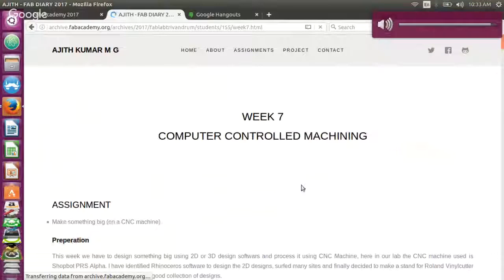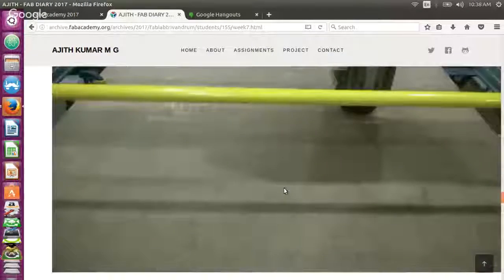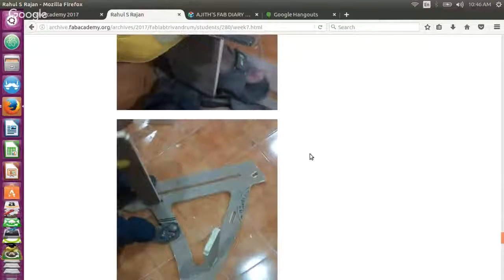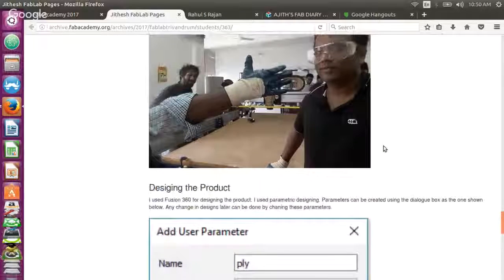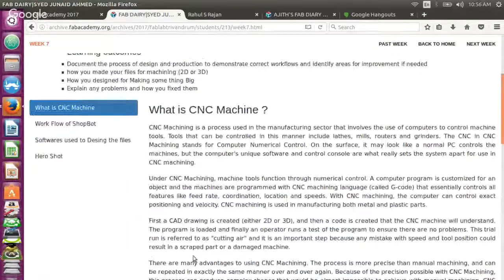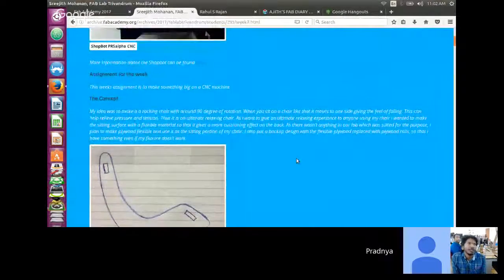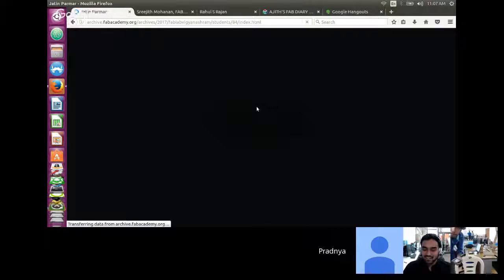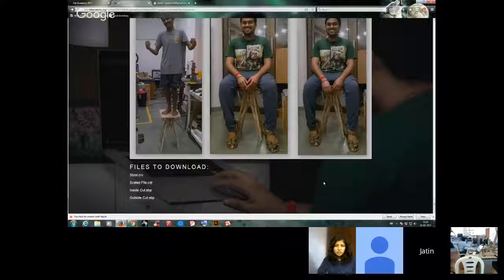Fab academy Regional review India 14-03-2017 10:30 AM